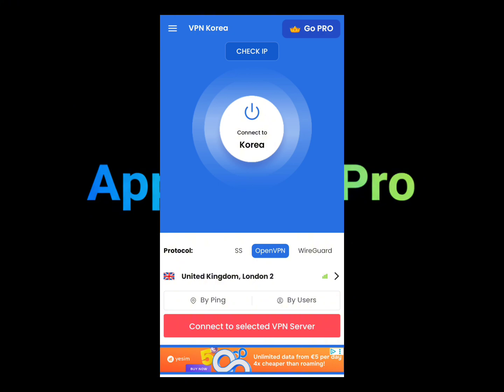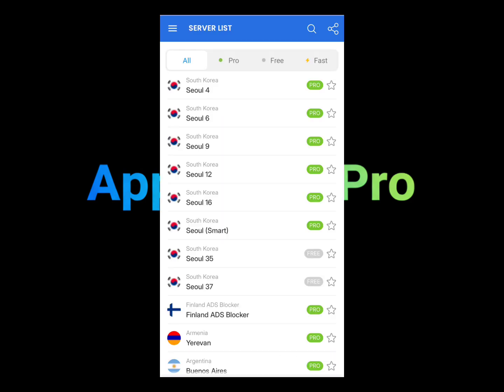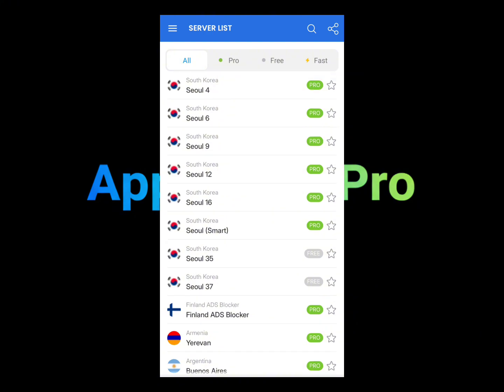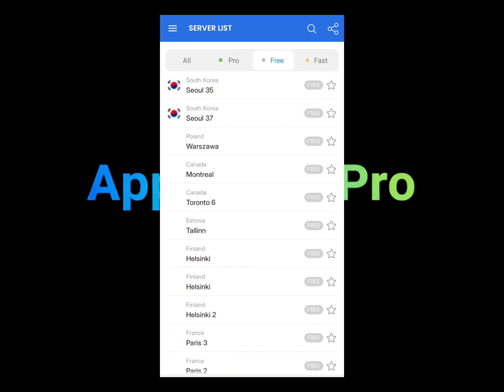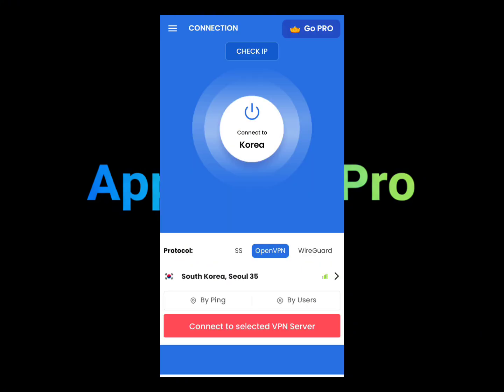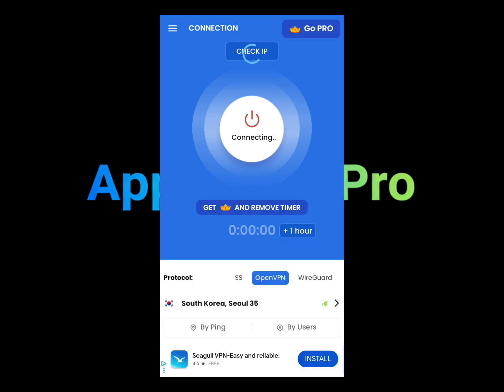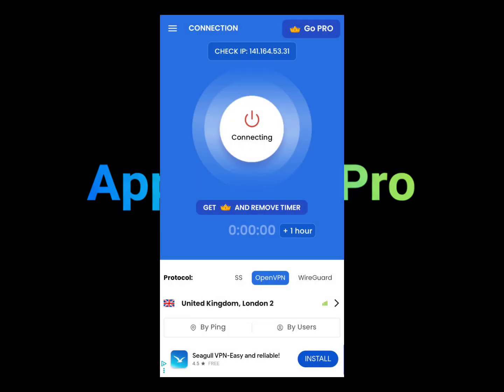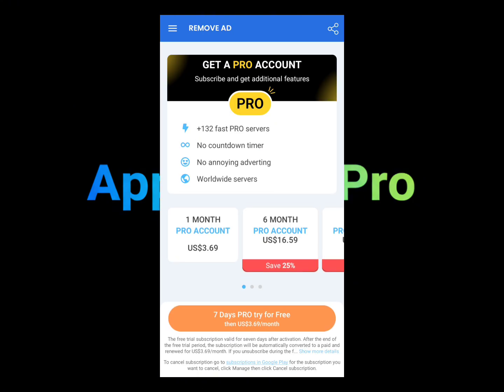VPN Korea how to use